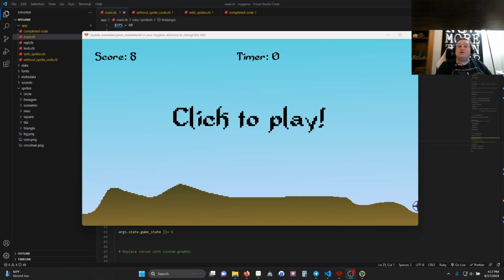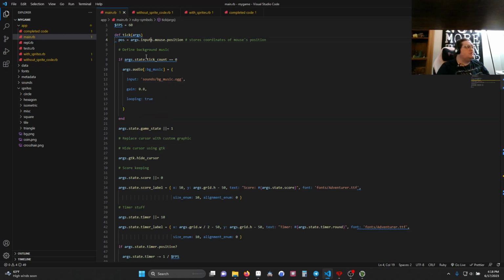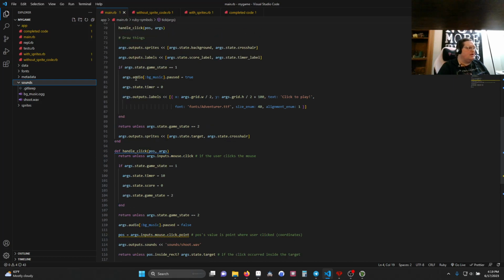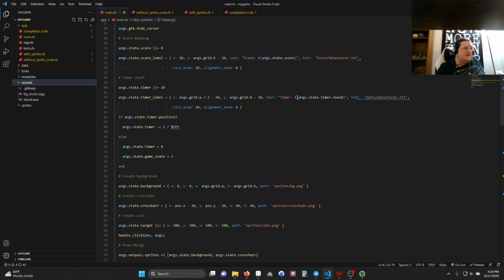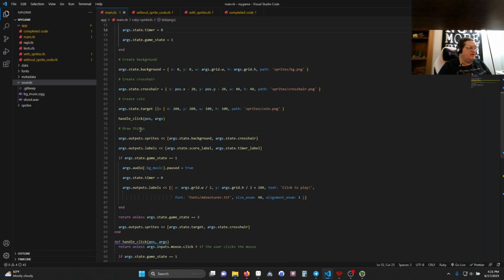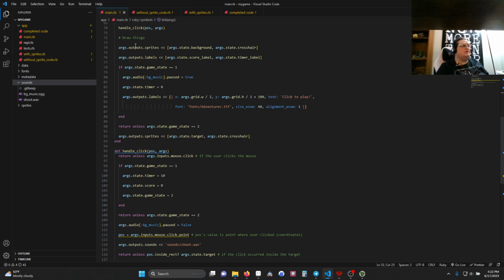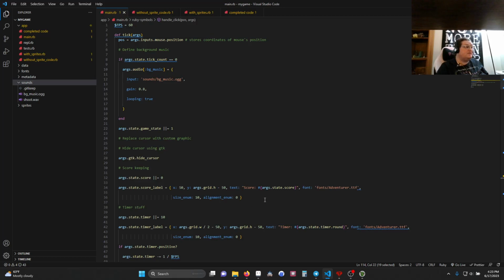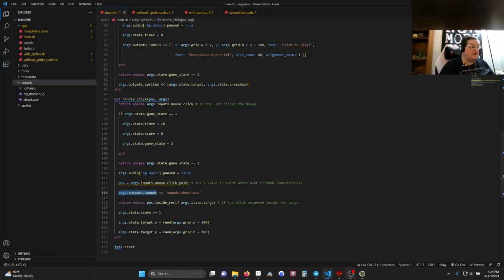Coding a Shooting Gallery Game with DragonRuby Part 4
Hello coders, are you interested in the Ruby programming language or cross platform game development with the DragonRuby Game Toolkit? If so this video series is a great place to start. We will be coding a complete game start to finish that features, music, graphics, sound effects, and a solid foundation in this engine.

In this video we complete our game by adding music and sound effects as well refactor our code to make it more readable.

Key Moments
0:00 - Introduction
0: 41 - Start Code walk through
1:07 - Define and play background music
2:28 - Use a game state to create a main menu and playing state
2:50 - String interpolation
6:05 - Slow scroll through code

If you would prefer a text tutorial I high recommend Building Games with DragonRuby by Brett Chalupa. Check it out here: